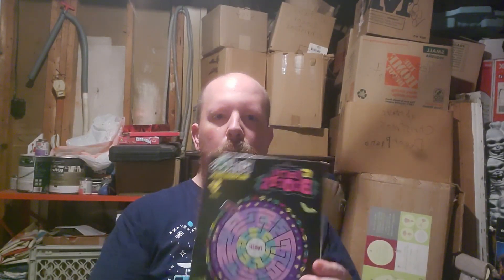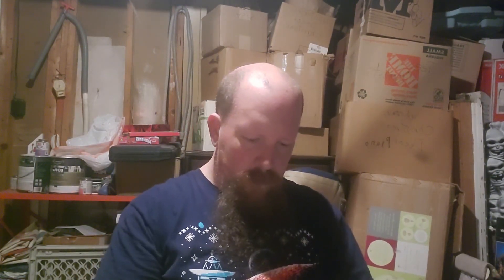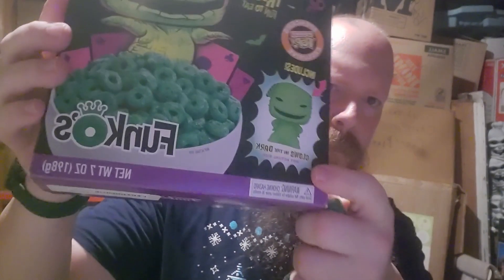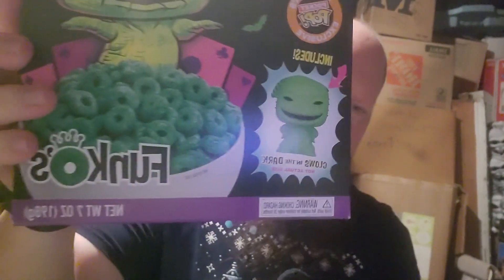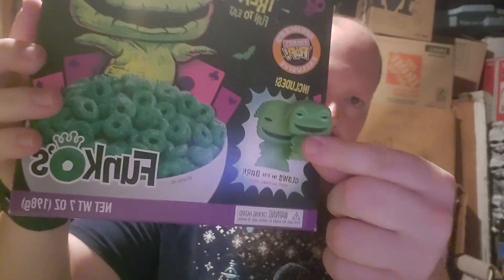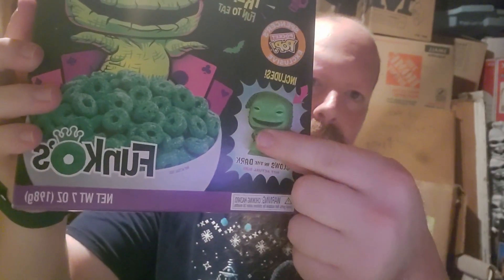Funko's Oogie Boogie Cereal Review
Trying out the Oogie Boogie Cereal